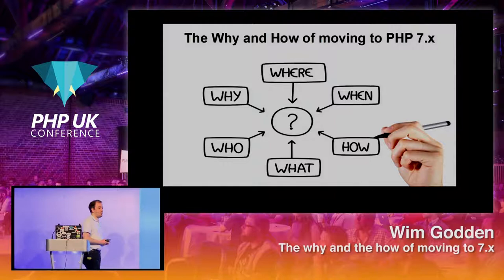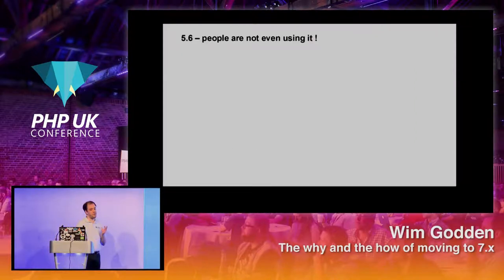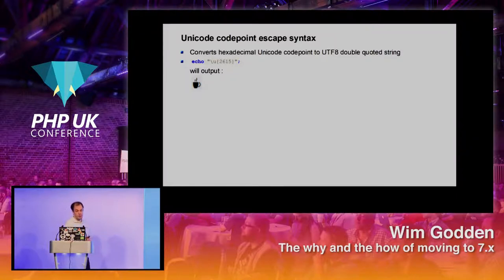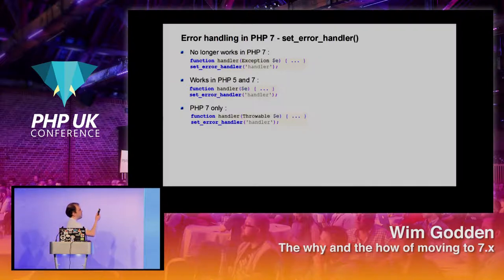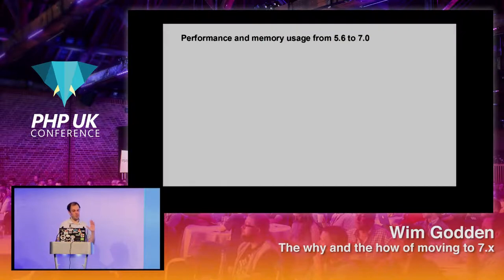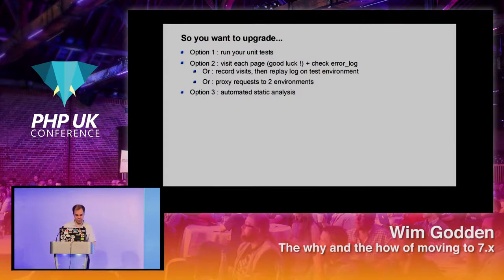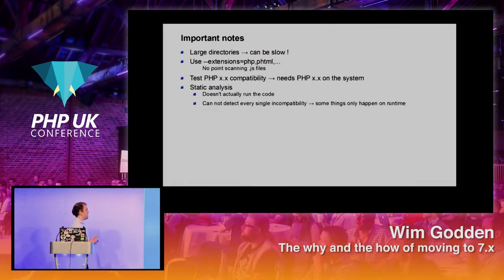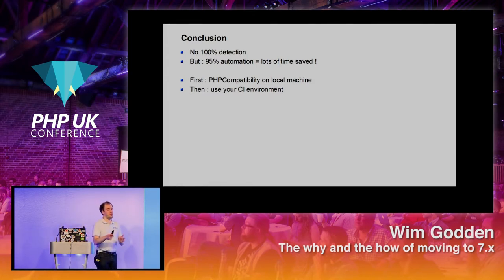PHP UK Conference 2018 - Wim Godden - The why and the how of moving to 7.x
With PHP 7.2 recently released and PHP 5.3 and 5.4 still accounting for over 40% of all production environments, it's time to paint a clear picture on not just why everyone should move to 7.0 (or 7.1), but on how to get code ready for the latest version of PHP. In this talk, we'll look at some handy tools and techniques to ease the migration.